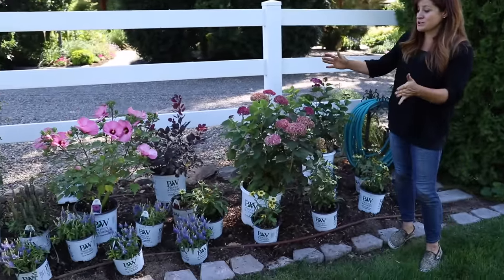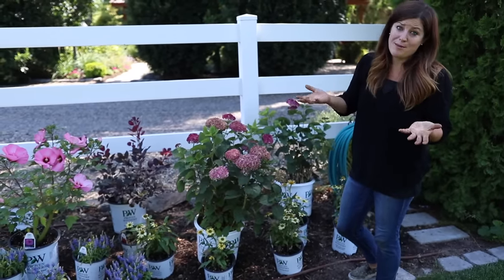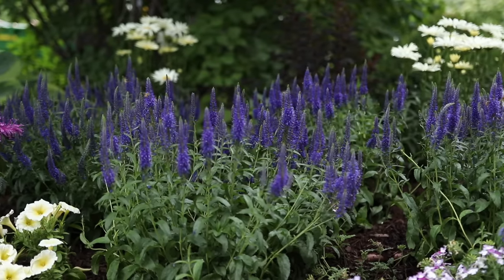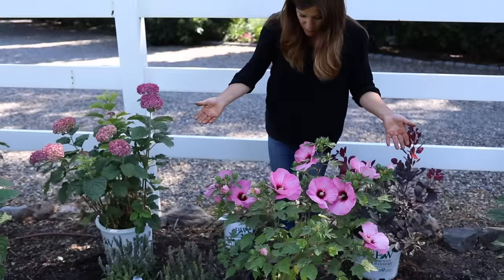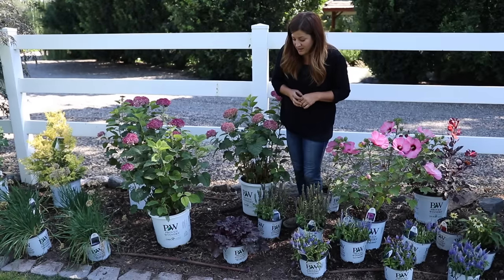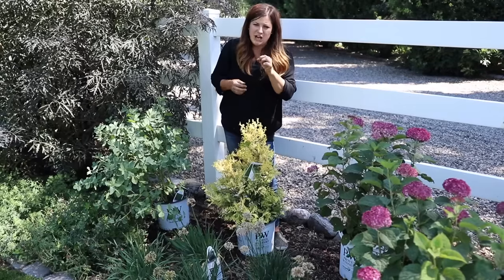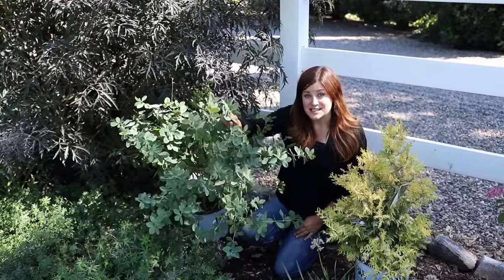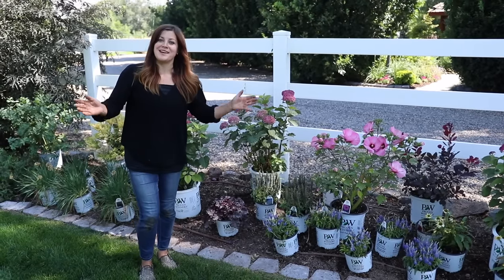Designing a Narrow Flowerbed to Look Abundant 🌿💚🌿// Garden Answer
🌿LINKS🌿

🌿MAILING ADDRESS🌿
Garden Answer
580 S Oregon St